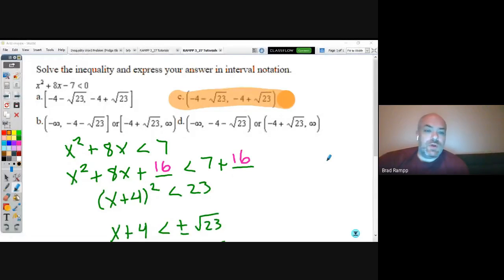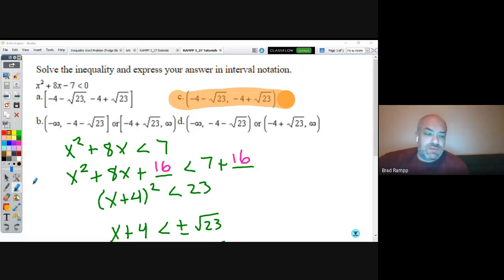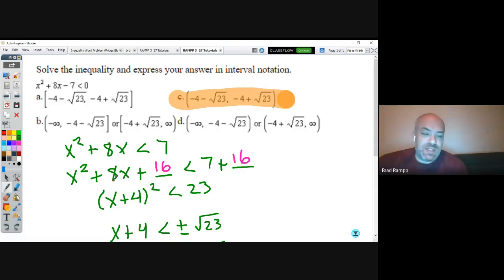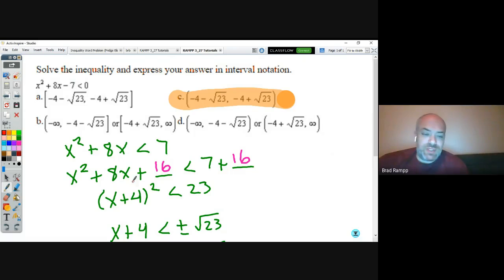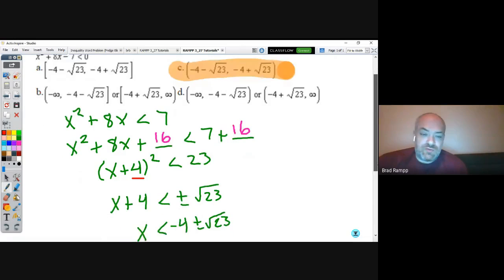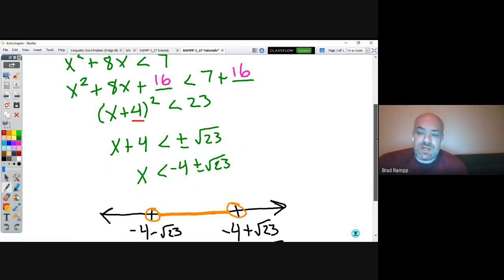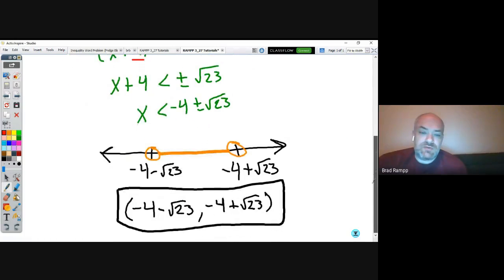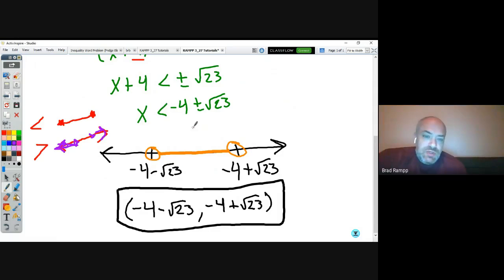Quadratic Inequality 3_27